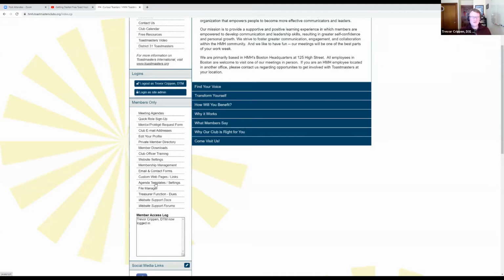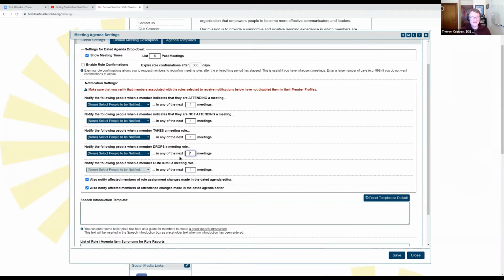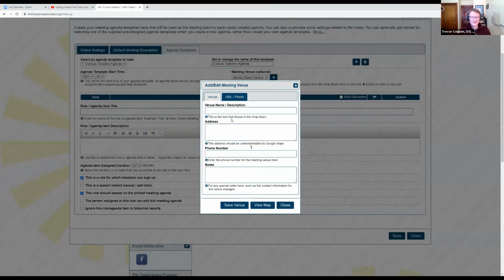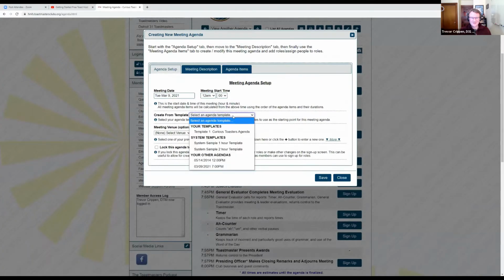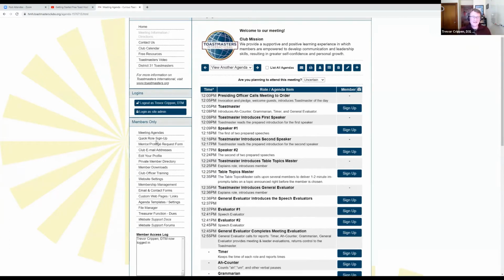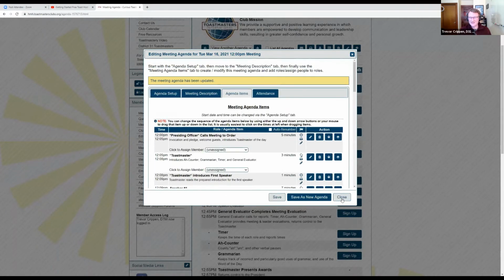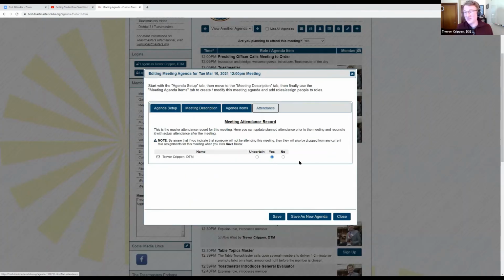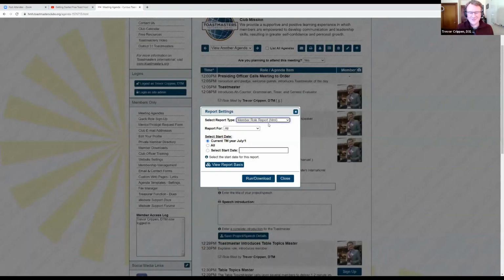FreeToastHost - Agenda Templates / Settings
Trevor Crippen reviews the agenda templates & settings admin module on FreeToastHost.

To learn how to set your club up on FreeToastHost, check out our video on 'Getting Started with FreeToastHost' by Past District Director Christine Lewis